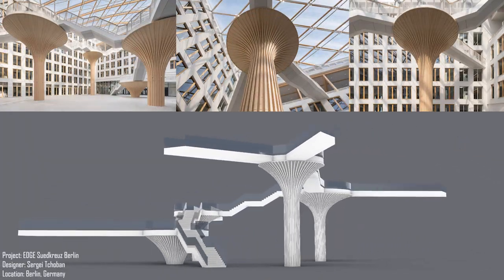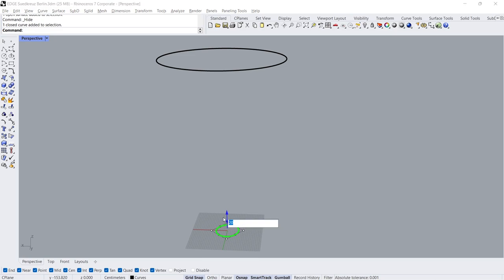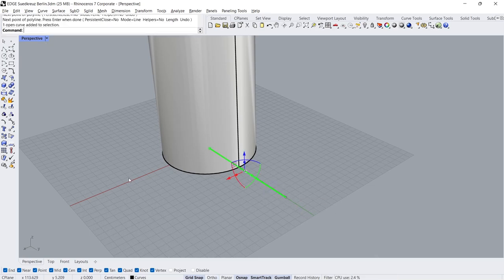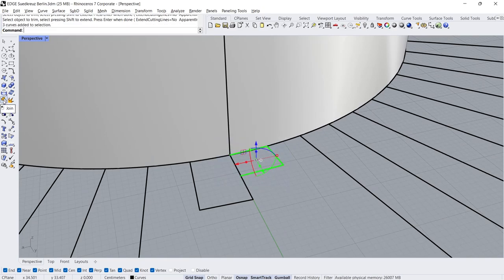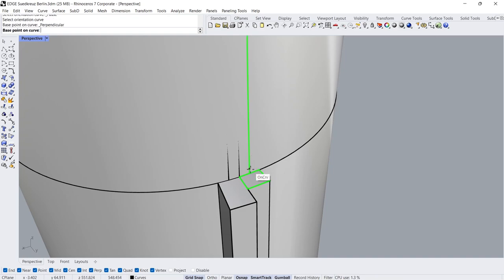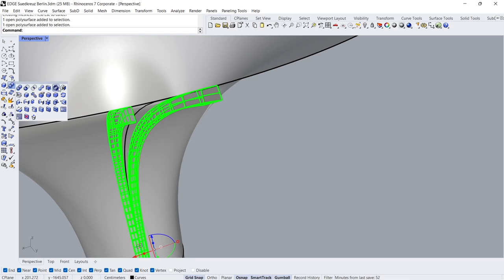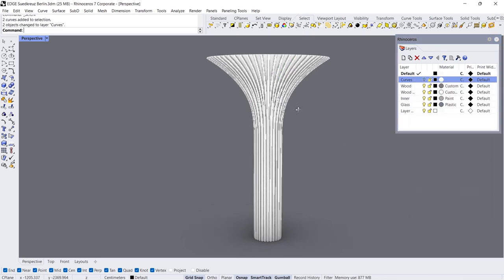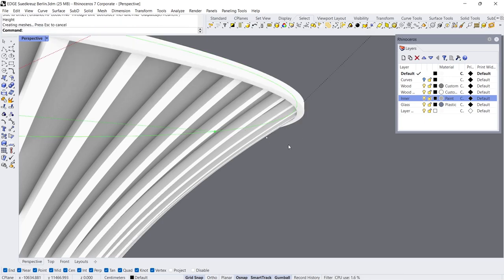Rhino Tutorial Architecture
Rhino tutorial Staircase, Rhino architecture, Rhino 3D for architecture, architectural modeling tutorial

Project name: EDGE Suedkreuz Berlin
Project designer: Sergei Tchoban
Images: Arcdaily
Location: Berlin, Germany
Year: 2022

Floor Plan:
theplan.it/awardsContest/2022/Office---Business/8033/8_6490_EDGE_typical_floor_c_TCHOBAN_VOSS_Architekten.jpg